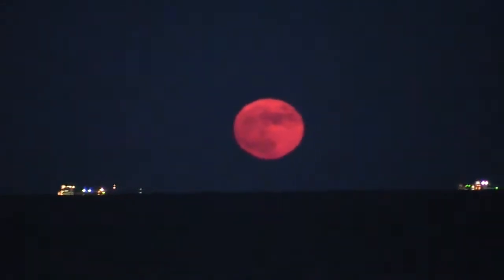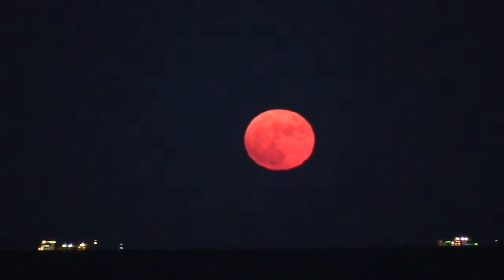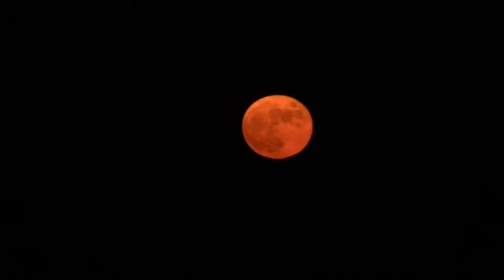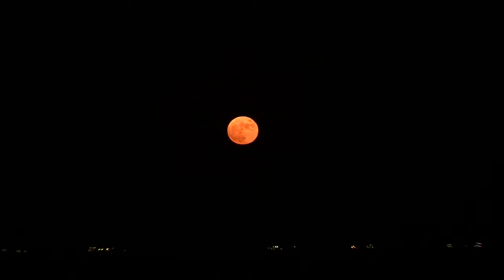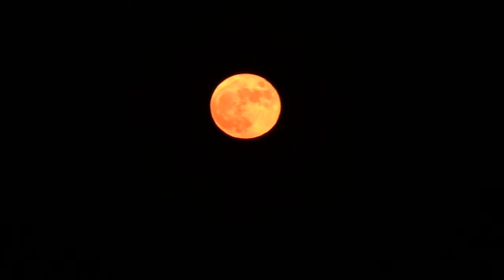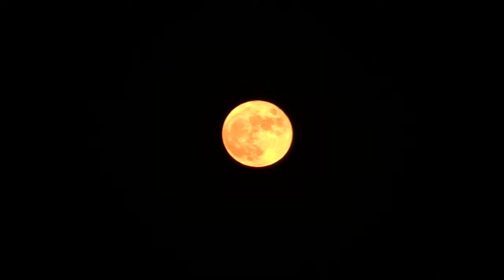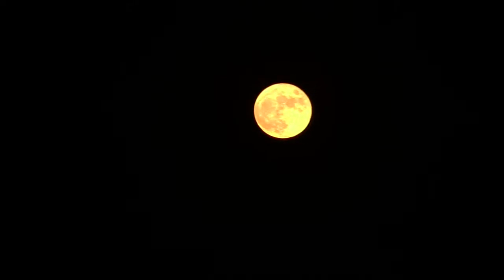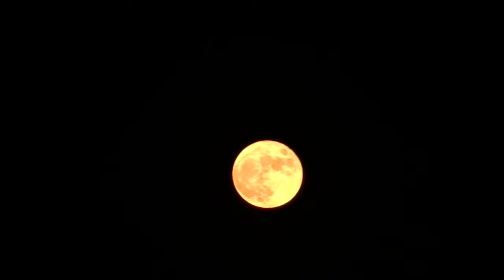Sturgeon Moon, Full Moon View Tonight From The Bolivar Peninsula Beachfront.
There's nothing like a full moon coming up over the Texas Gulf anytime. Tonight its the Sturgeon Full Moon and Bolivar LIVE bringing it to you from the Beachfront on Bolivar Peninsula. Enjoy the view this Monday Night.